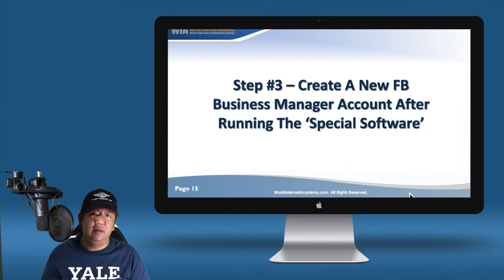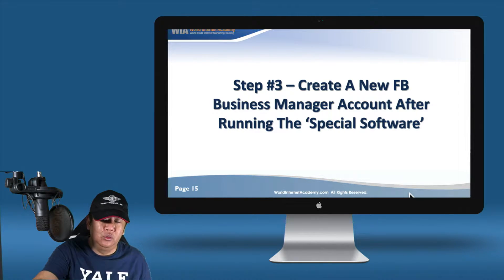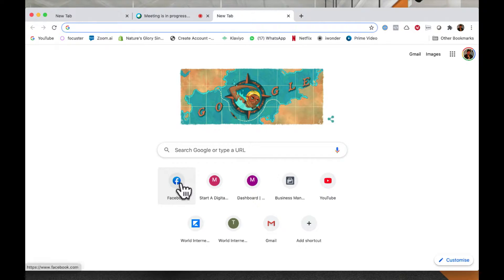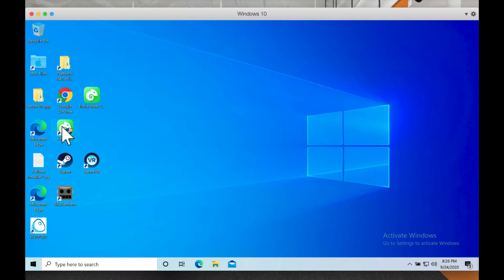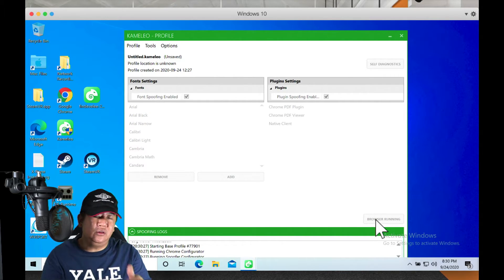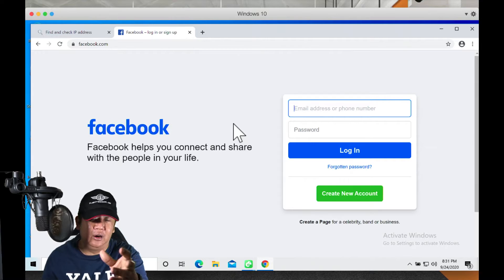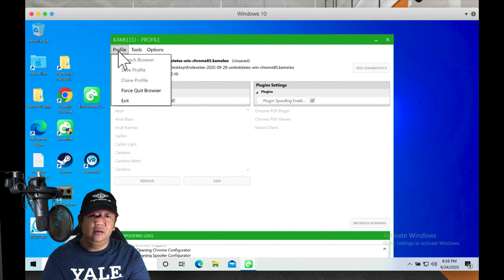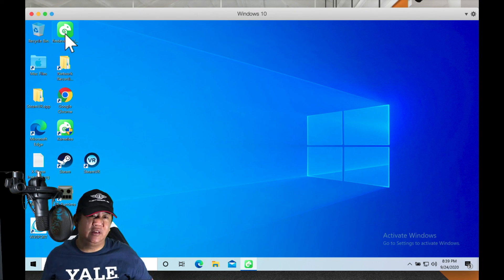SOLUTION to Facebook Ad Account Ban - Part 4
This is PART 4 of a multi-part video training. Please watch ALL parts to understand the COMPLETE SOLUTION. Links to the ALL the videos available below...

Follow Fabian Lim!

This video training is also available as part of Fabian Lim's 2-Day Facebook Marketing INTENSIVE & Digital Marketing Masterplan All-Access Pass Online Program.

YT100 to enjoy USD100 off the 2-Day Facebook Marketing INTENSIVE & USD100 off the 2-Day Search Engine Optimization INTENSIVE Online Program (Programs Sold Separately)

YTALL-200 to enjoy USD200 off the Digital Marketing Masterplan All-Access Pass Online Program